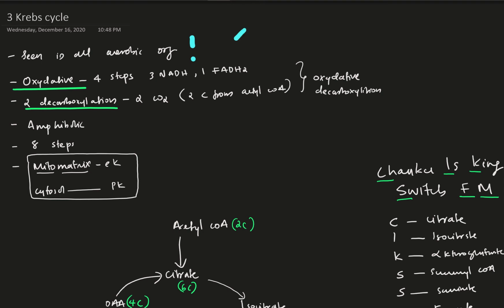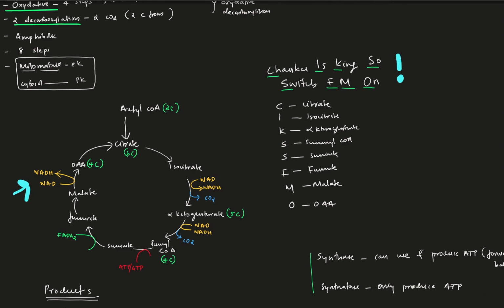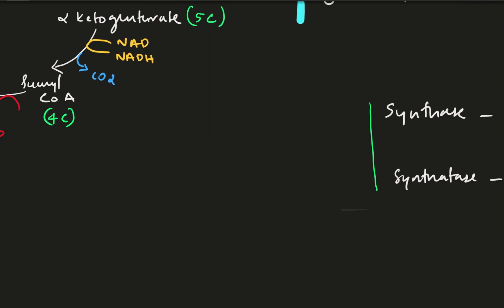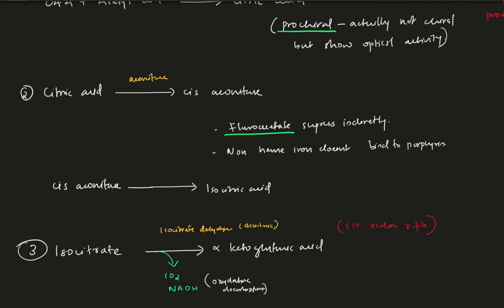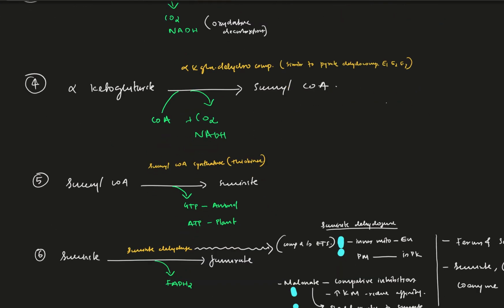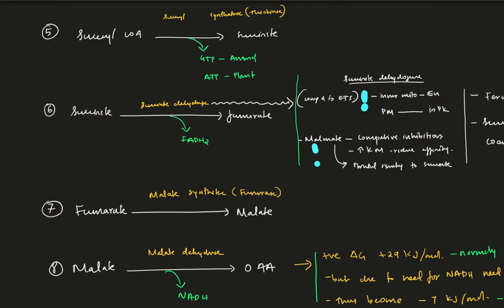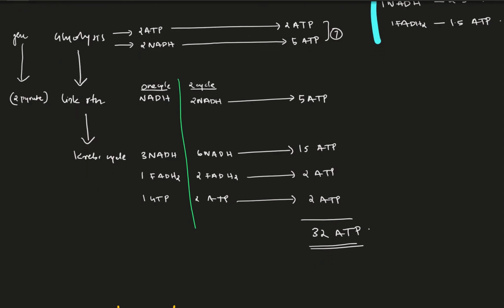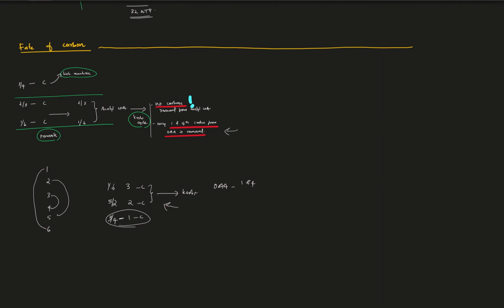3 Krebs cycle